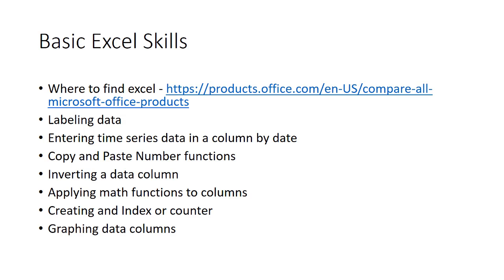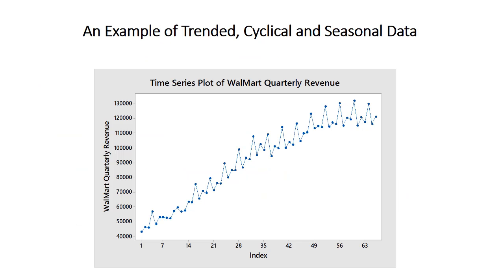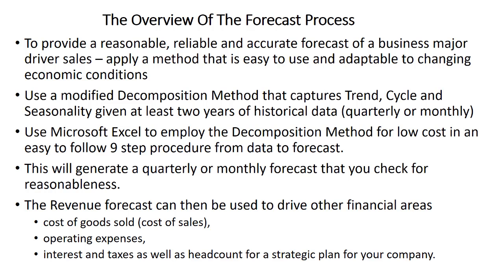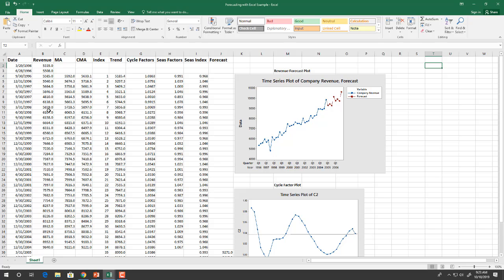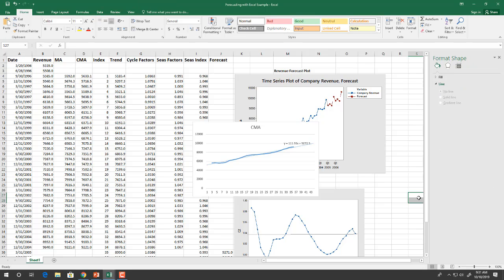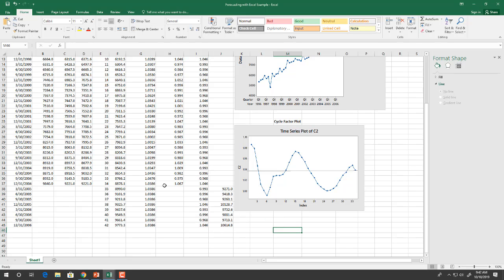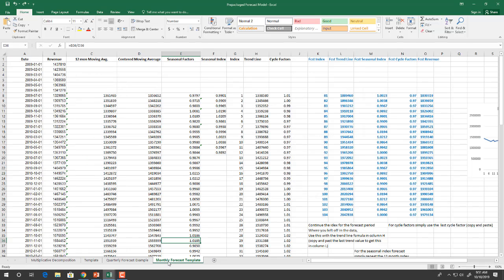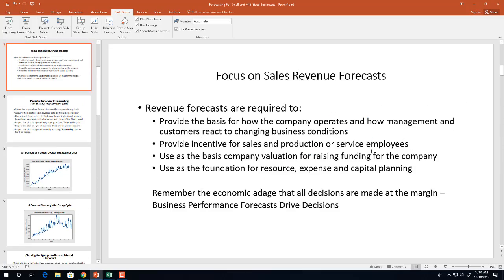Forecasting For Rural Business